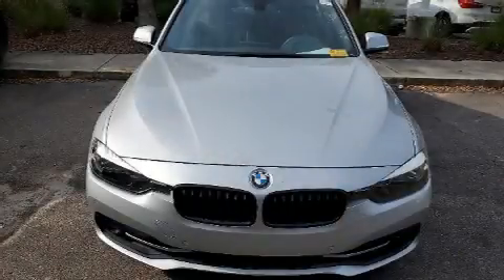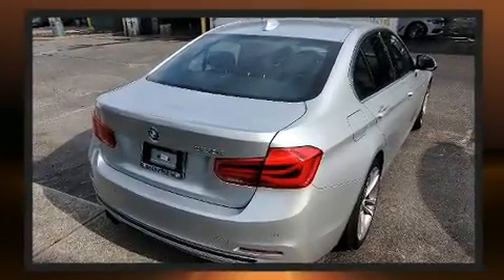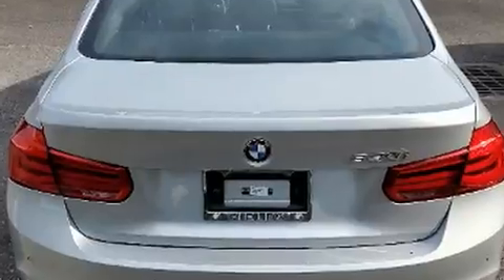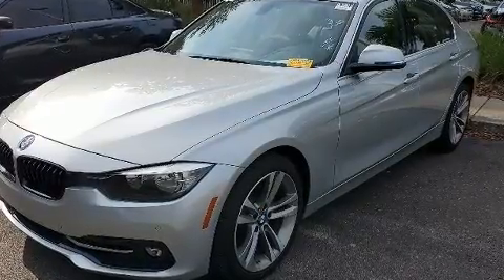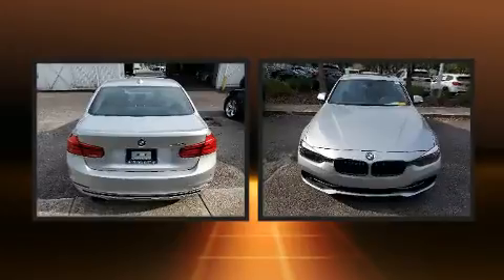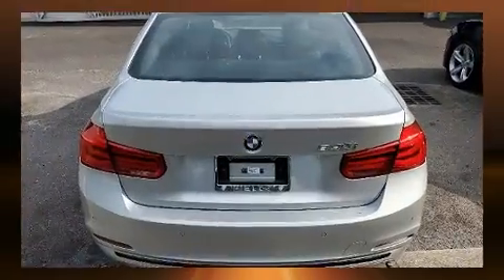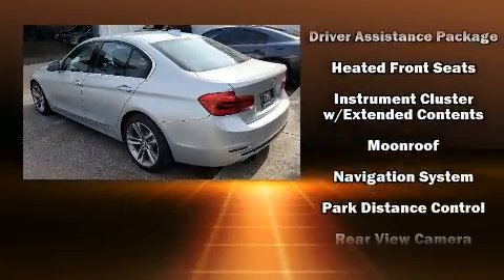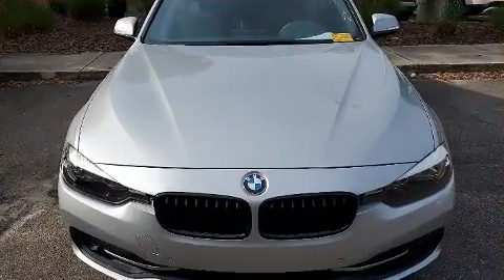2017 BMW 3 Series 330i in Winter Park, FL 32789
You can expect a lot from the 2017 BMW 330i. It features an automatic transmission, rear-wheel drive, and a 2 liter 4 cylinder engine. Turbocharger technology provides forced air induction, enhancing performance while preserving fuel economy. BMW prioritized comfort and style by including: adjustable headrests in all seating positions, a leather steering wheel, a built-in garage door transmitter, automatic dimming door mirrors, rain sensing wipers, cruise control, and power seats. For drivers who enjoy the natural environment, a power moon roof allows an infusion of fresh air. Side curtain airbags deploy in extreme circumstances, shielding you and your passengers from collision forces. This vehicle has achieved Certified Pre-Owned status, by passing BMW's rigorous certification process. Our sales reps are knowledgeable and professional. We'd be happy to answer any questions that you may have. We are here to help you.